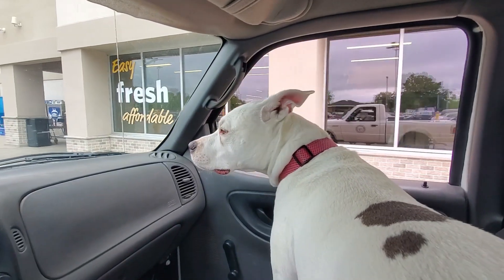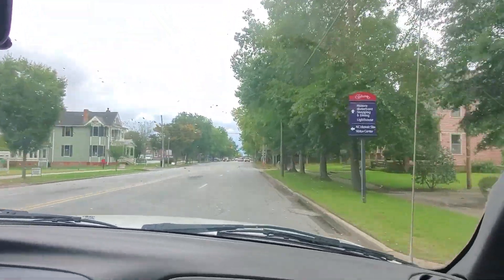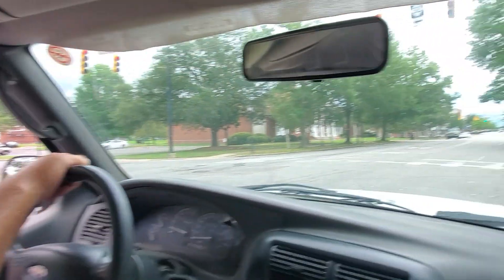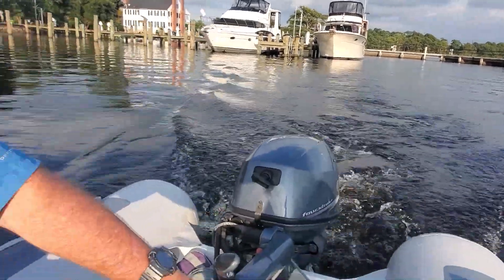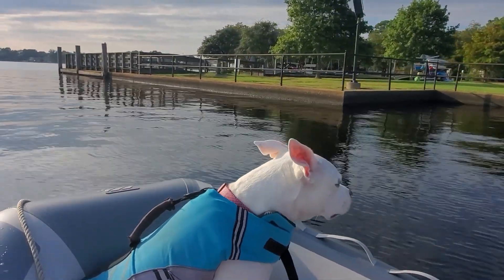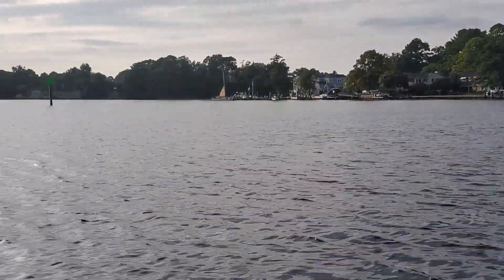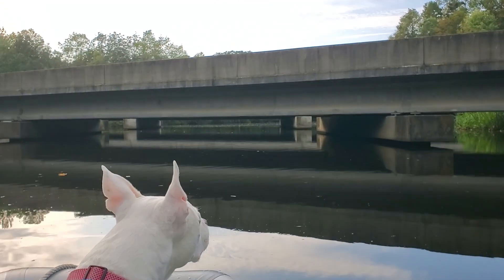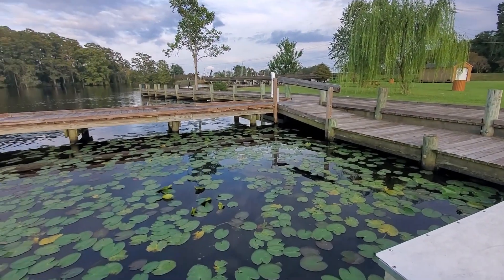Albemarle Loop Stop 4. Edenton NC part 2 of 2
Edenton has a free dock and loaner car. Awesome